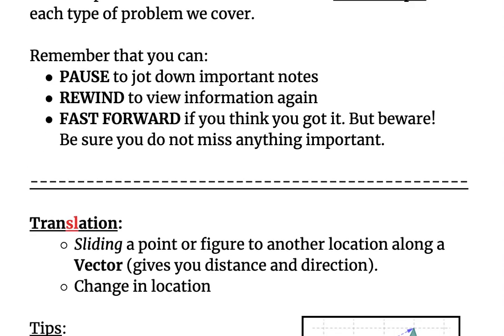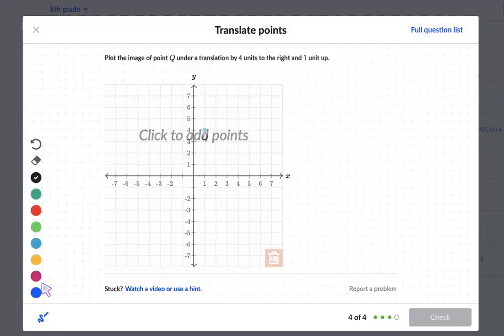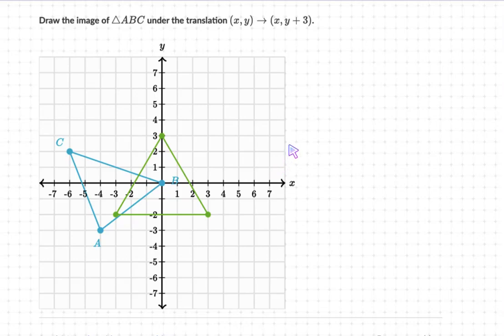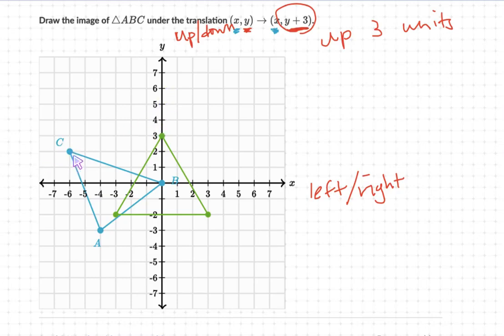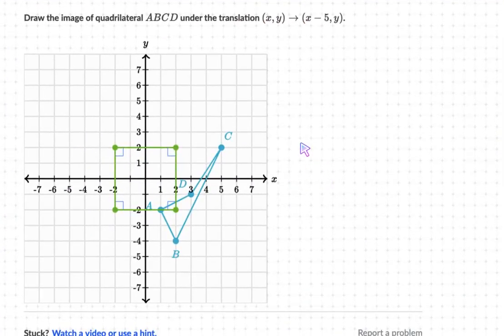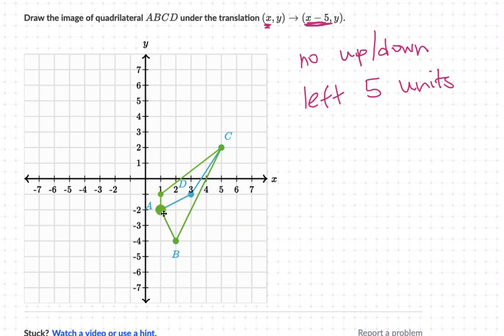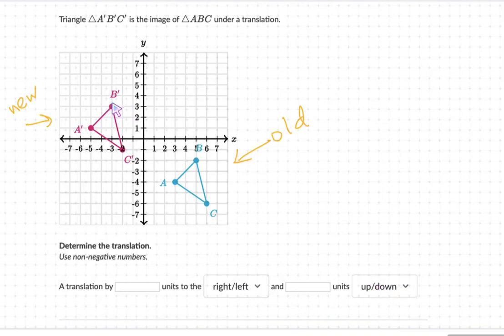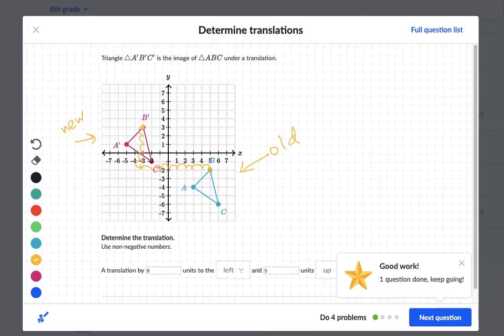8th Grade Math: Translations